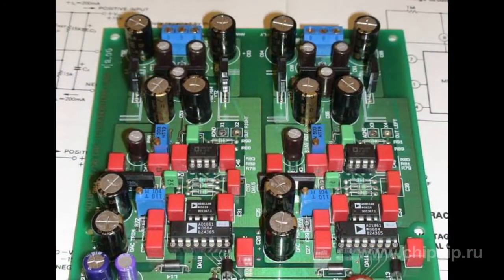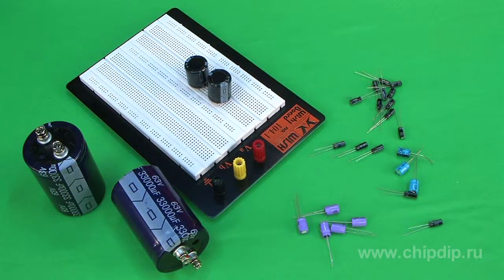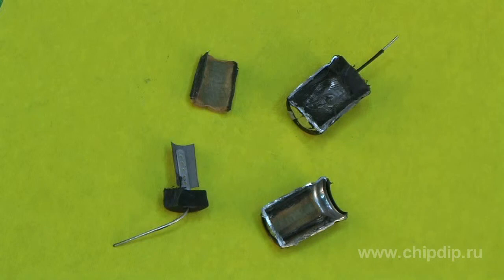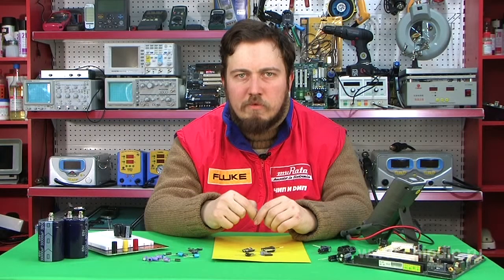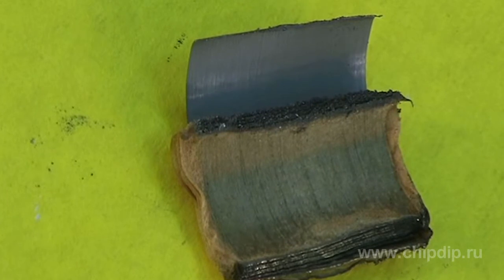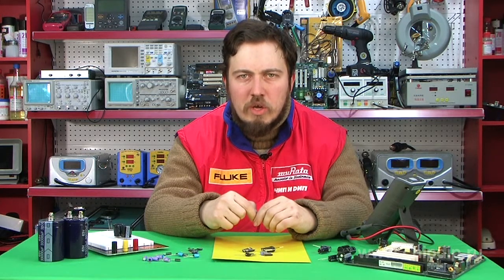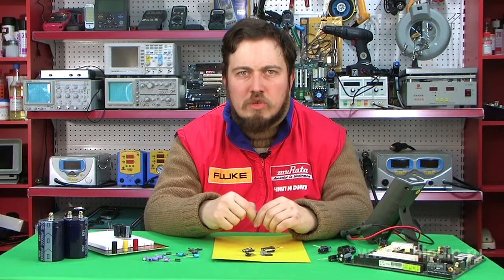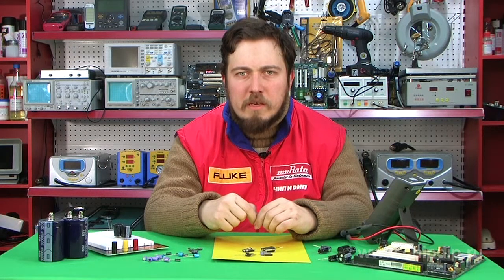The structure of aluminimum electrolytic capacitors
Electrolytic capacitors are used in electrical engineering so often that few people ever thought about how they work and how they are made. However, this knowledge may be necessary when repairing works are held to avoid various problems associated with characteristic features of the condenser structure.